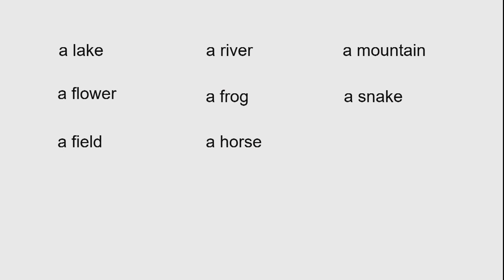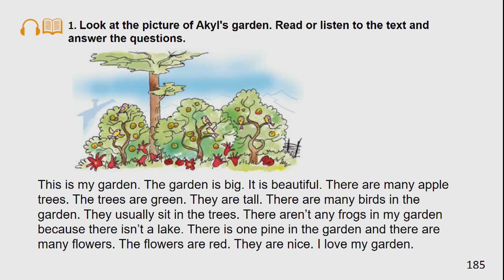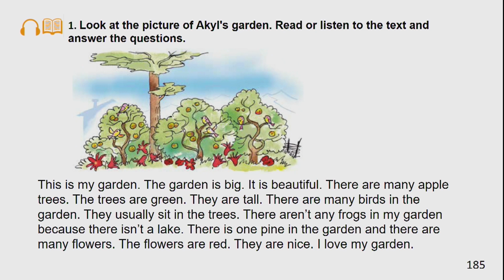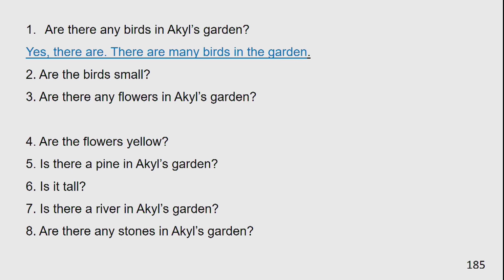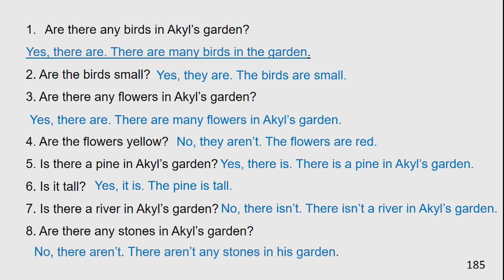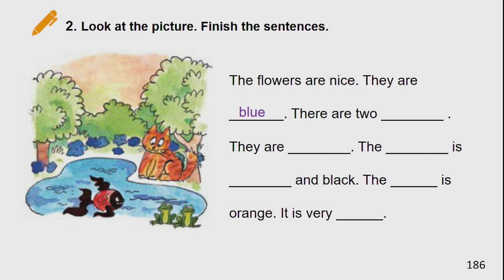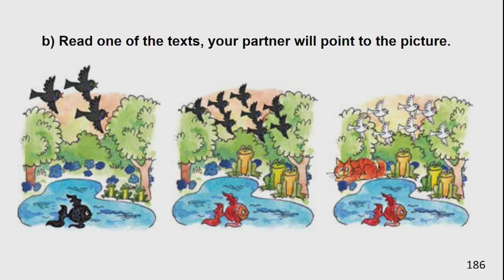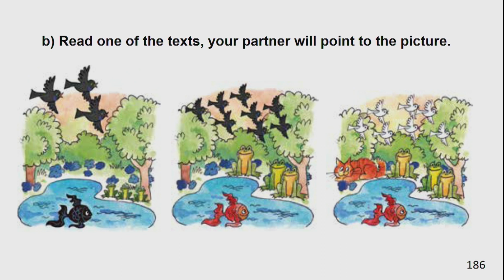Англис тили мугалимдери үчүн методикалык сессиялар 3 класс, 4 сабак